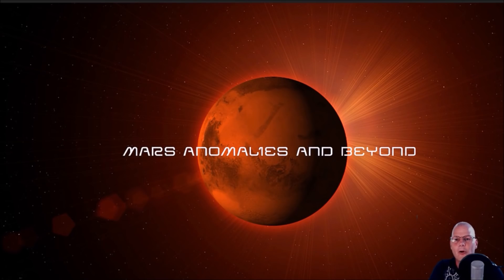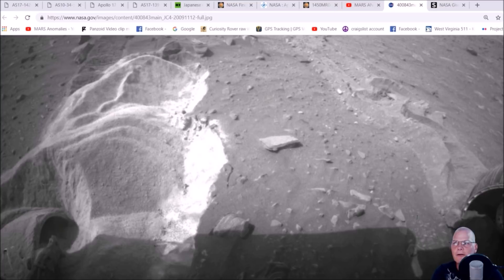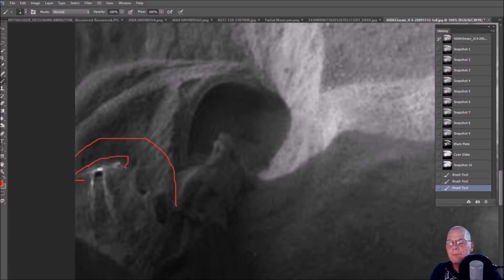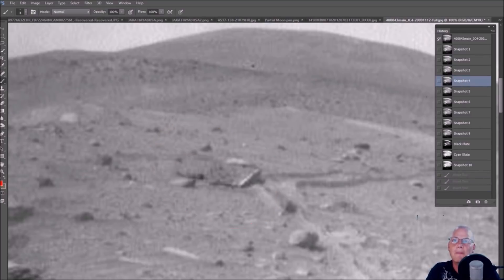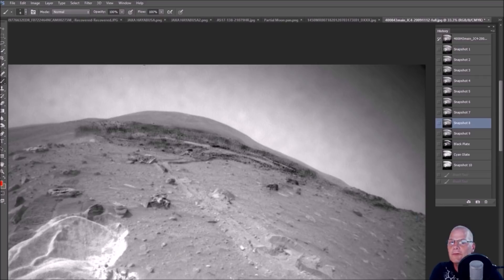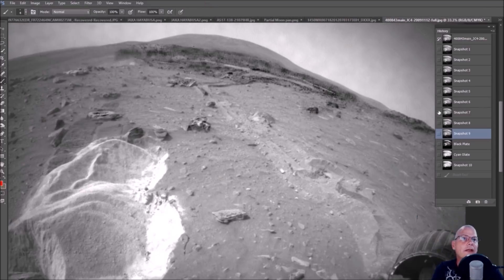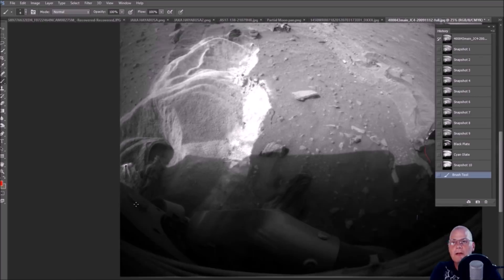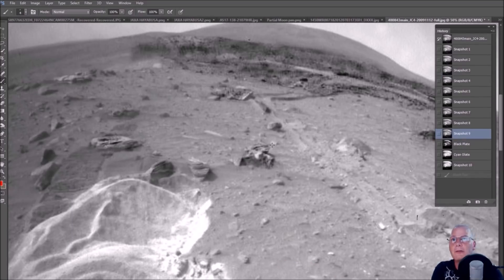What Really Happened To The Mars, Spirit Rover? ~ 10/13/2018